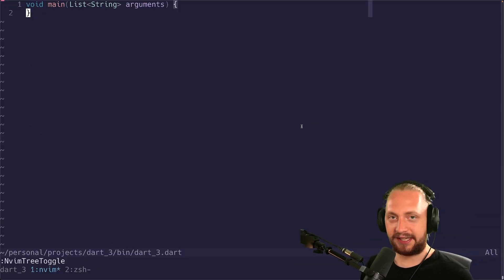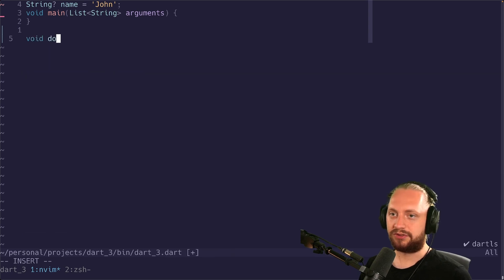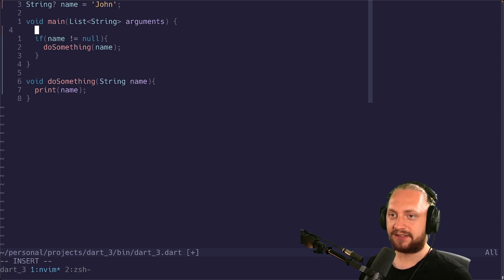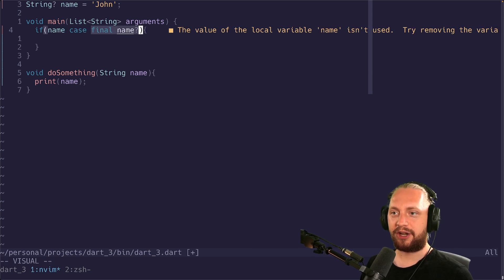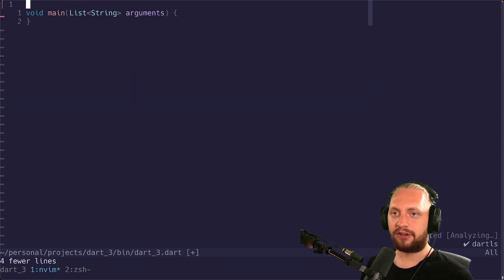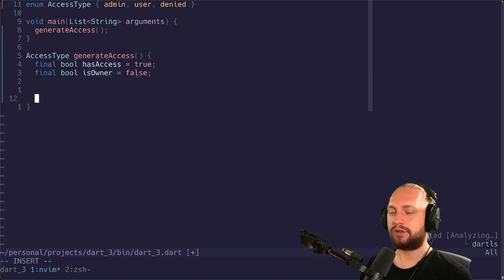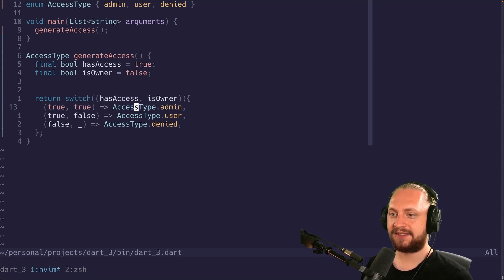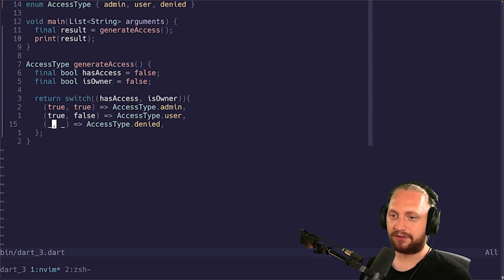Pattern Matching in Dart 3 is Powerful!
Let's take a look at the black magic of pattern matching and learn something cool!